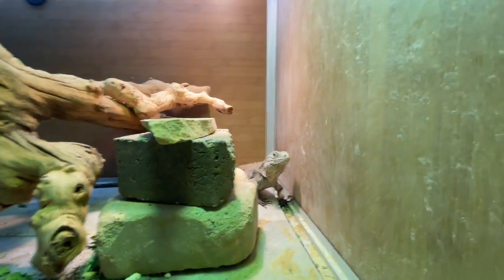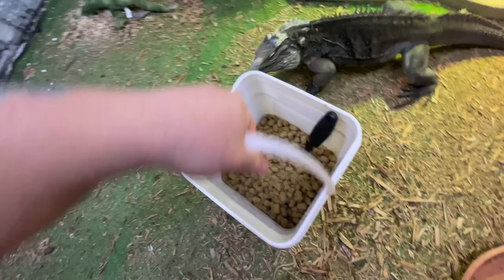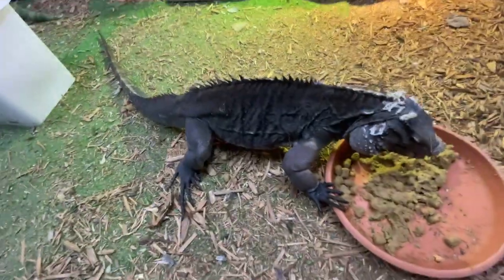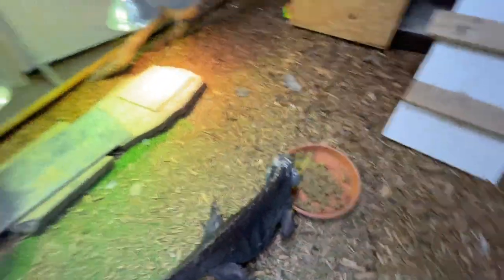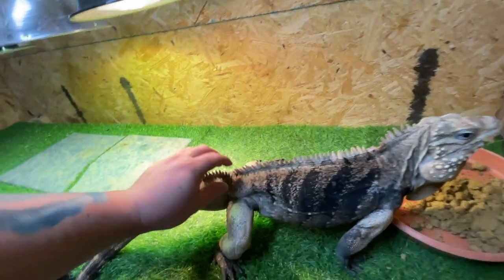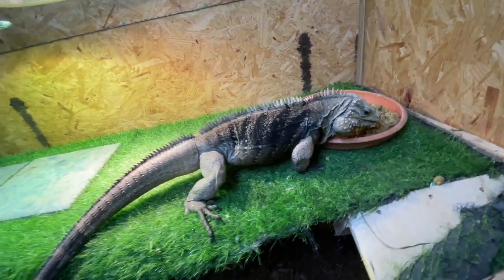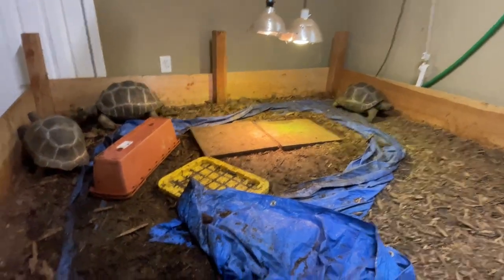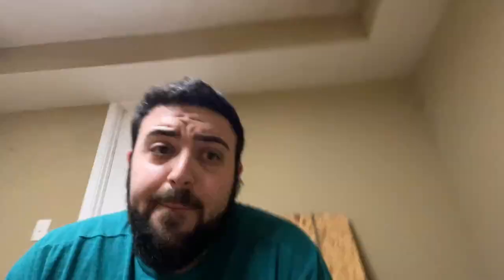ALL ABOUT CYCLURA (ROCK IGUANA) BODY LANGUAGE!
Hi everyone! I'm back! Hopefully LOL. It's been a hectic few months and I really just haven't been able to dedicate time to Youtube. But fingers crossed we can keep making videos on the regular! Today we talk about the different body language of Cyclura and what they typically represent. We also talk about a couple of animals that we have available!

rhino iguana, cuban iguana, blue iguana, blue rock iguana, Cyclura Lewisi, Cyclura cornuta, Cyclura nubila, grand cayman rock iguana hybrid